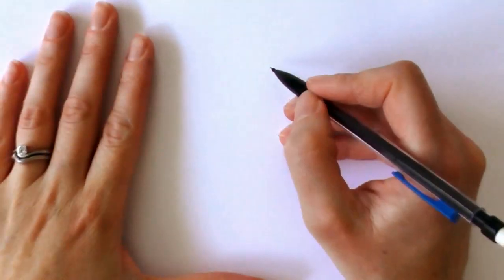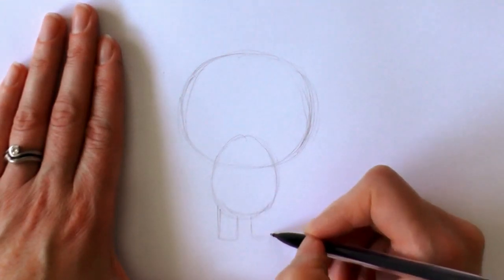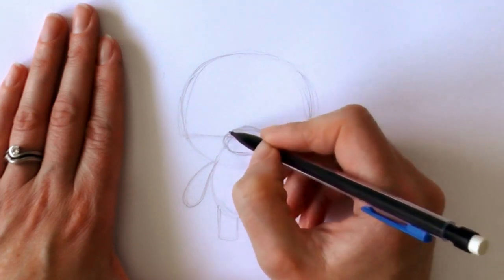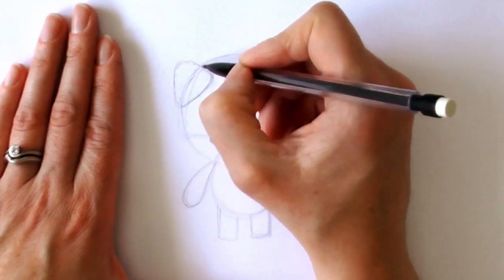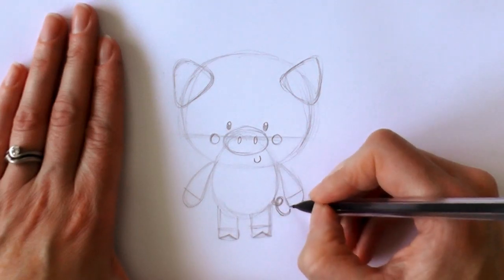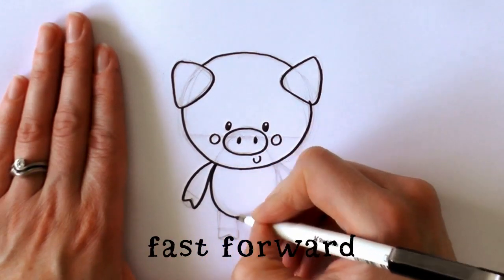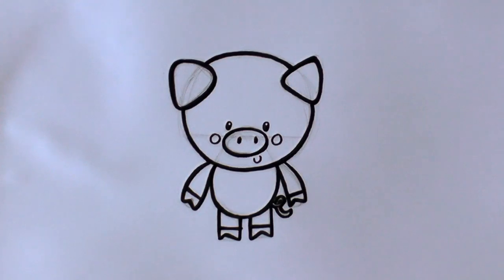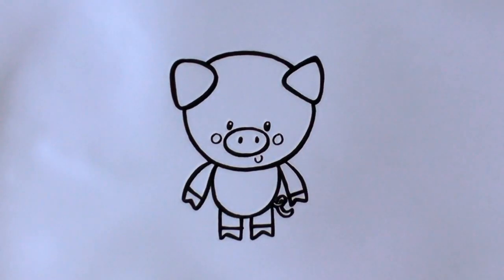How to Draw a Cartoon Pig